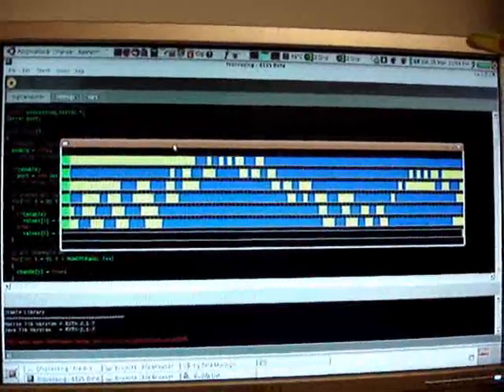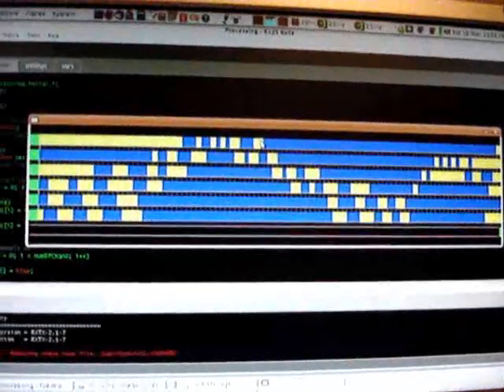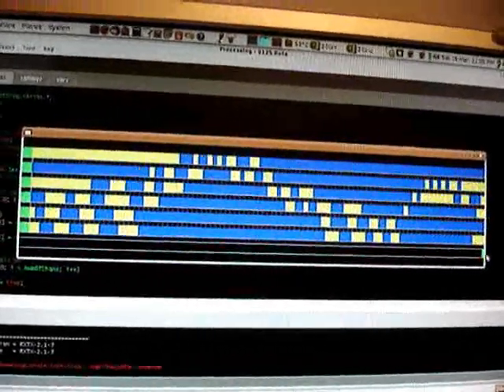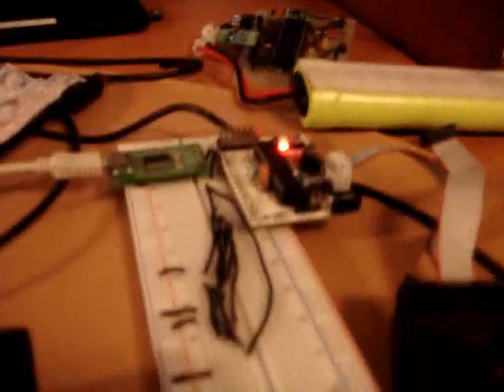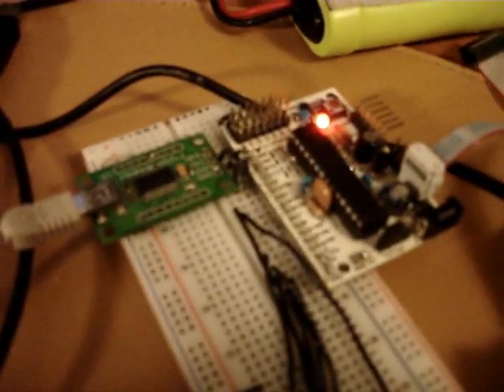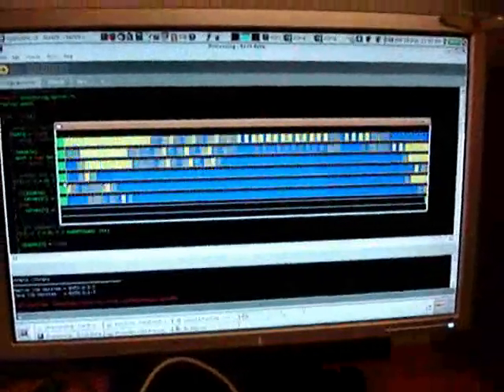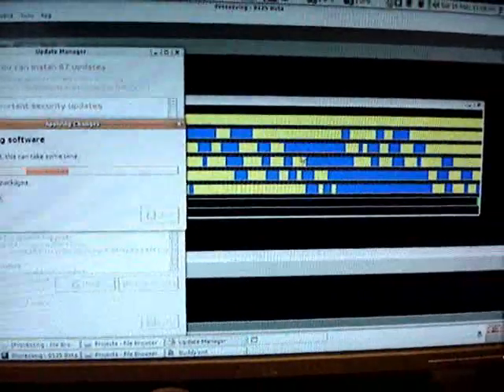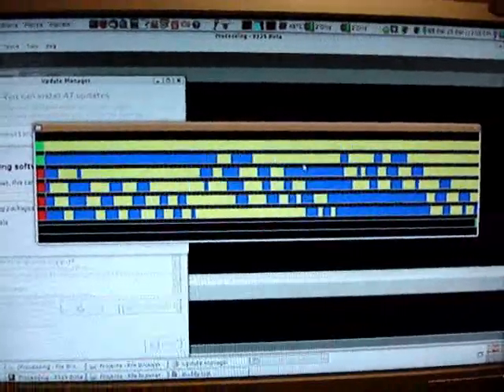Logic Analyzer Demo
My new logic analyzer made with a ATMega168. The user interface is programmed in Processing.

The chip has a 1000 byte buffer, and so does the computer, it runs fast enough to capture stuff on a I2C bus.

Source code and rough documentation here